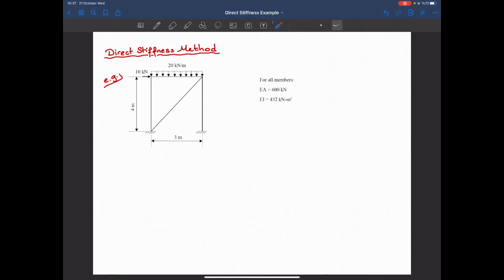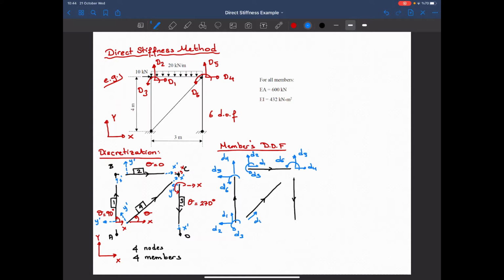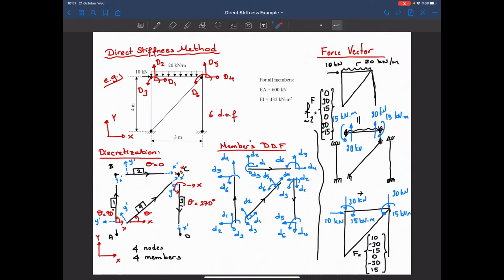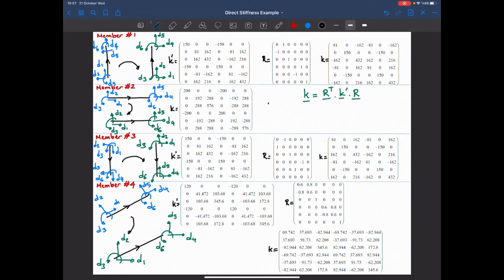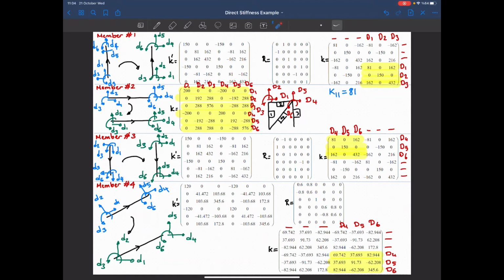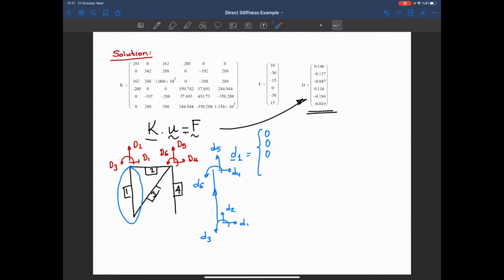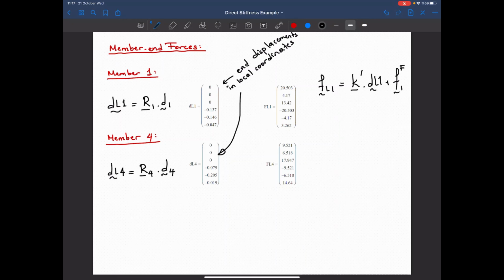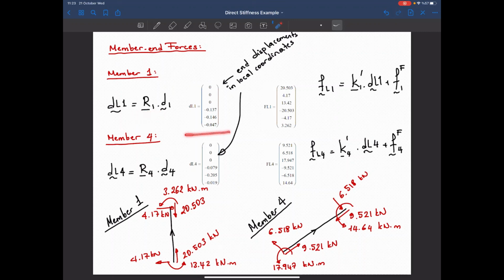CE 383 - Direct Stiffness Method, Example Problem #2, Week 13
Week 13
Analysis of a braced frame with direct stiffness method

METU, Ankara